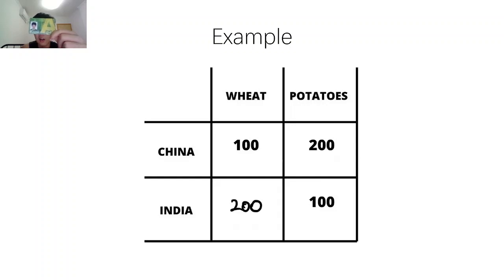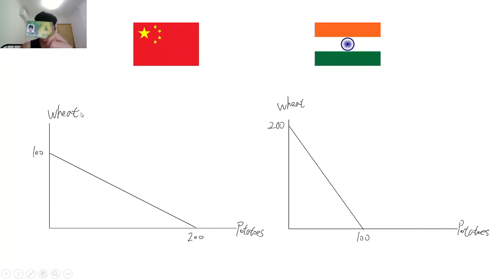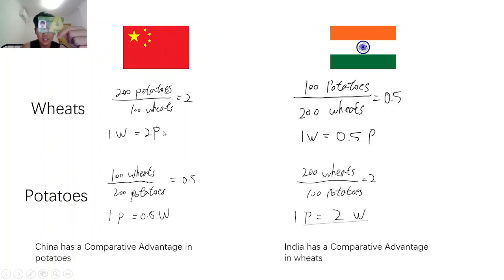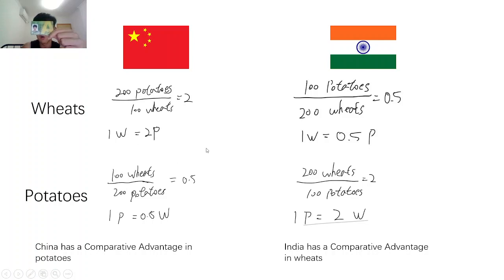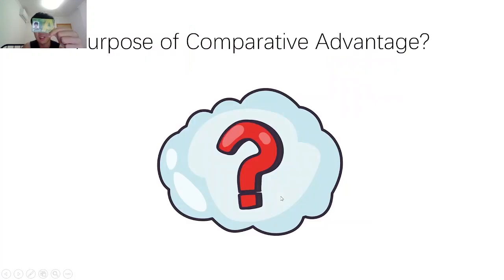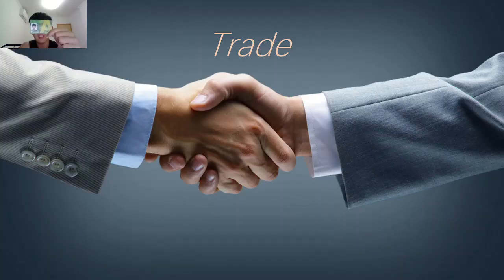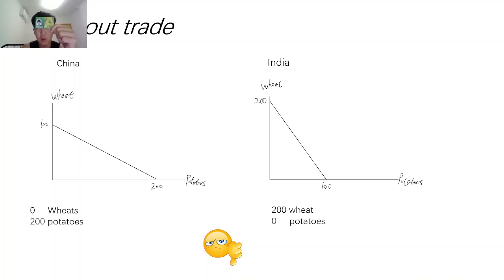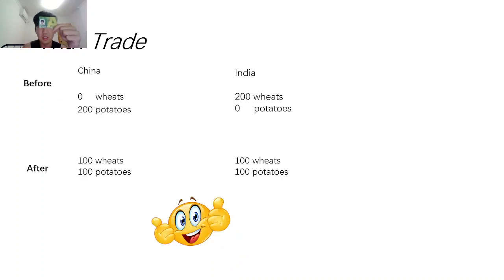Final 1 comparative advantage